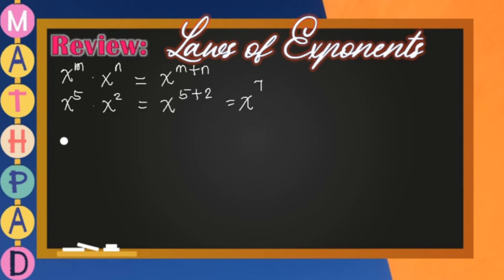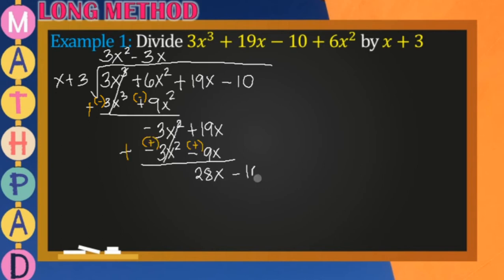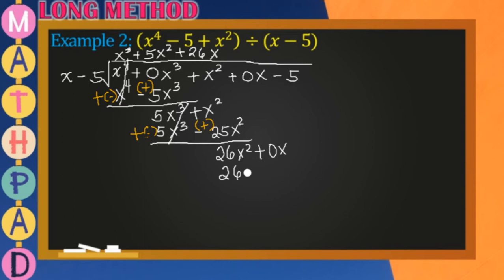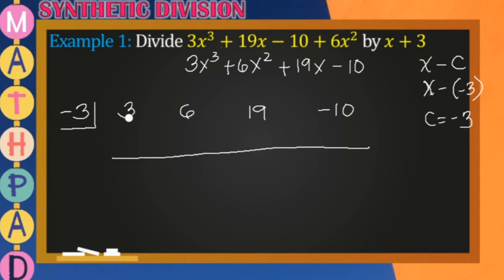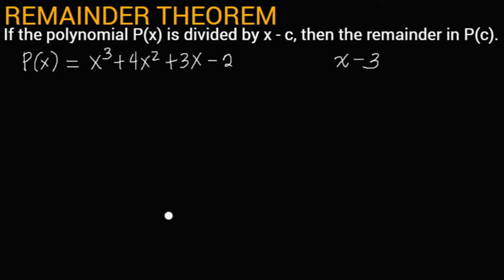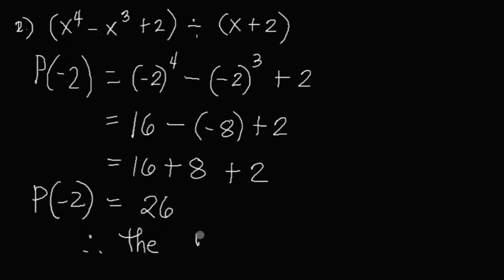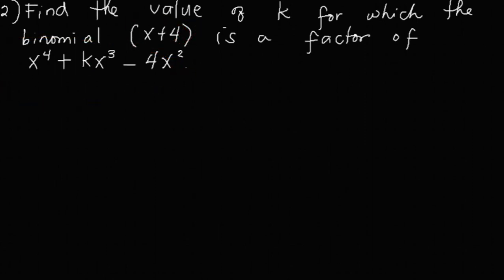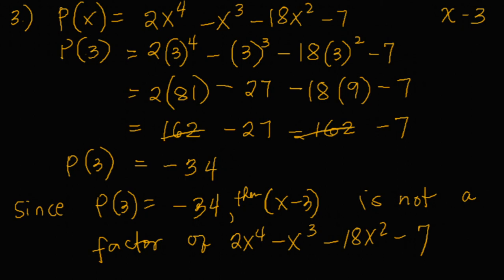Division of Polynomials, Remainder Theorem and Factor Theorem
This video lesson is about division of polynomials using long division method and synthetic division, remainder theorem, and factor theorem.